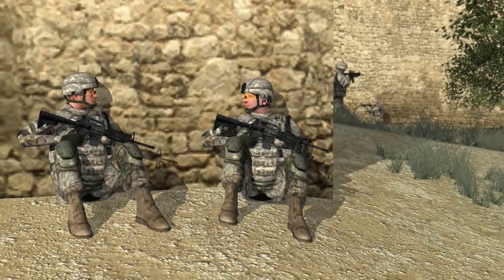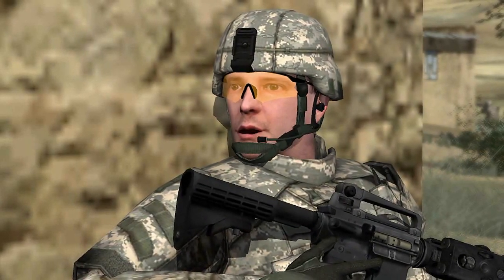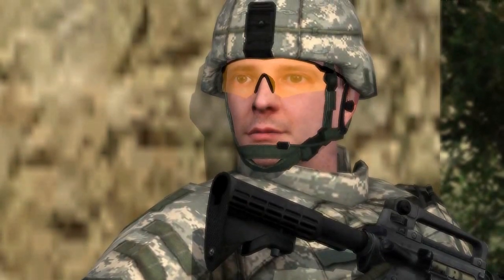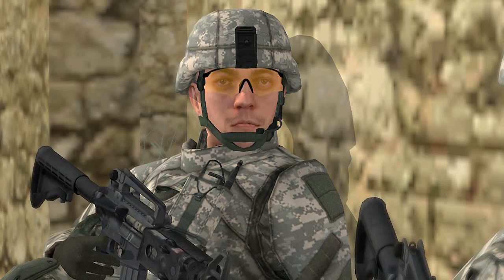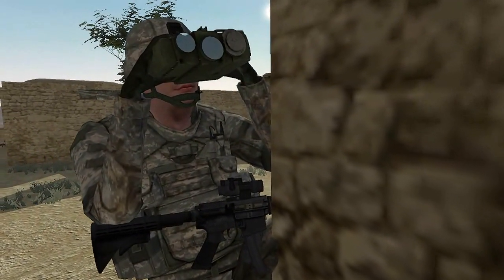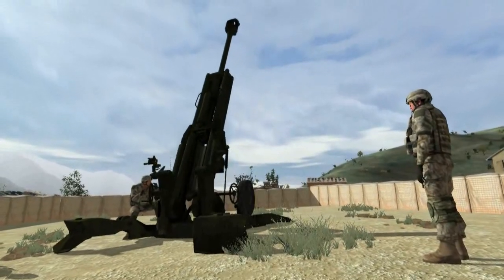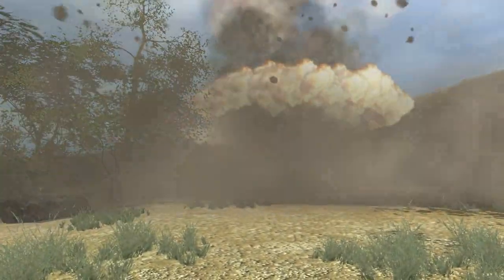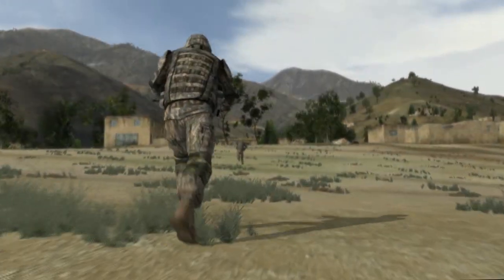Introduction to Precision Fires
Precision Fires are becoming readily available on the modern battlefield but their use requires the proper use of new handheld technology to be used efficiently.  Checking that this technology is properly prepared in advance of your mission could make the difference between mission success and mission failure.